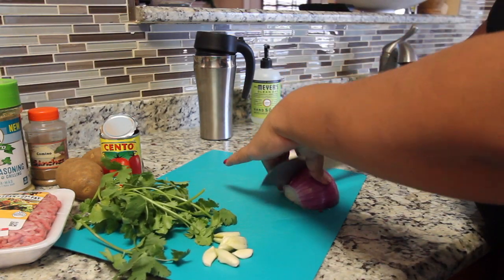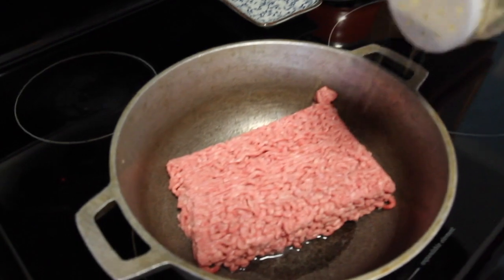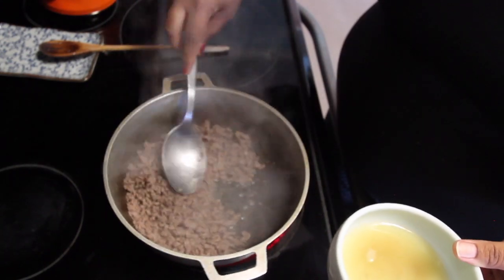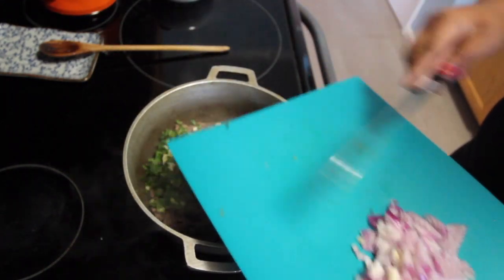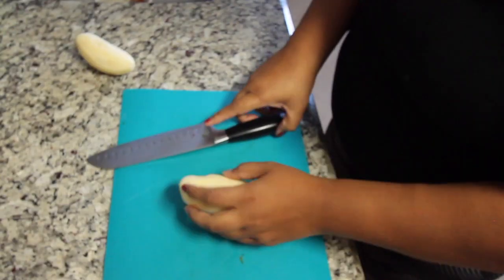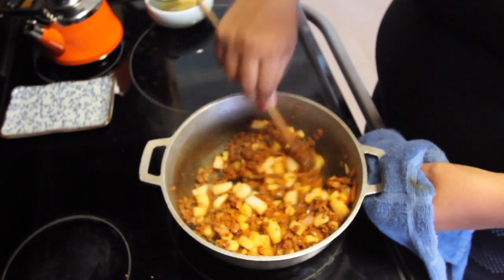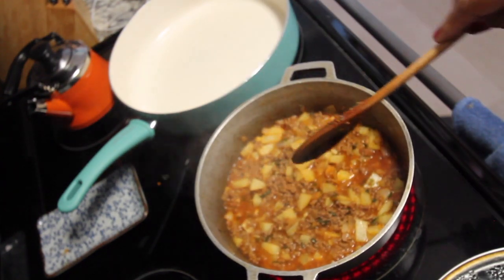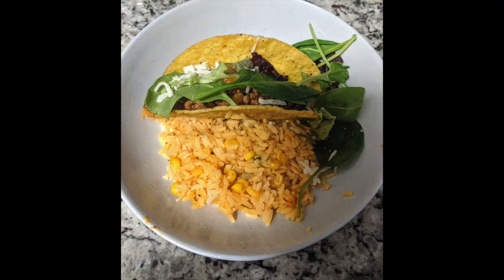Ground Beef Recipe /Ground Turkey/ Picadillo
Another family favorite, my ground beef with potatoes for taco night.
You can substitute any ground meat of your choice (turkey, chicken, lamb or vegan substitutes). Serve the beef with tacos or rice. We usually serve it with my recipe for Rice with Corn.  I have a video for this recipe on my channel.

Ingredients:
One pound of ground beef
1 Small red onion (chopped)
3 cloves of garlic (chopped)
3 tablespoons chopped cilantro
Lawry's Casero Total Seasoning 1 teaspoon (or more to your liking)
1 tablespoon Tomato Paste
1/8 teaspoon of Cumin
1 packet Sazon Goya with culantro and achiote (mostly for color)
2 potatoes, peeled and chopped in uniform pieces

In a pot place the ground beef to brown and add the Lawry's Casero total seasoning. When the meat browns, remove 90% of the fat and discard.  Then add the chopped veggies (onion, garlic and cilantro), tomato paste. Lastly, add the cumin and Sazon Goya. Stir until veggies are incorporated. Add the chopped potatoes and cover.  Simmer for 10-15  min, until potatoes are tender. You can pierce the potatoes with a fork to test.

Serve the ground beef and potatoes with taco shells (top with salad and shredded cheese and your favorite salsa).  Let me know if you have any questions. I hope you enjoy this video and hope to make more soon!!

Links to Products I use:

Kitchen Aid Mixer
Wilton Cake Pans
Favorite Cooking Pan
Favorite Cutting Boards
Wooden Spoons
Sazon Goya (Seasoning that adds color)
Maggi Chicken Flavor Cube
Dominican Seasoning